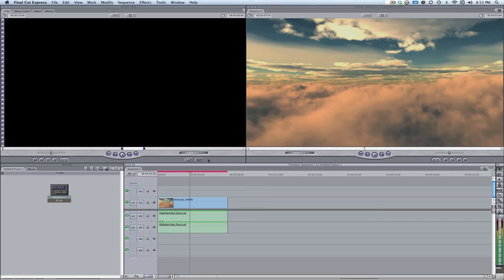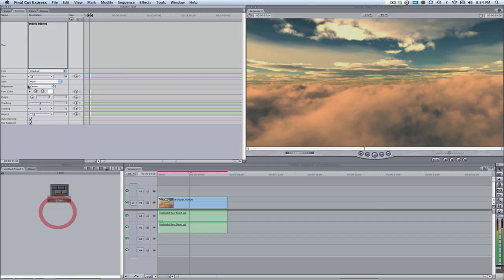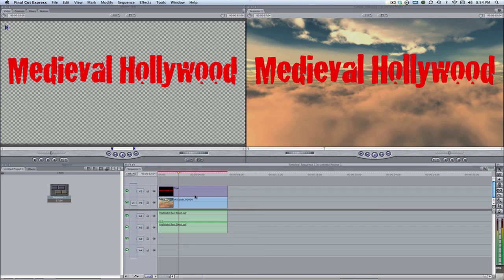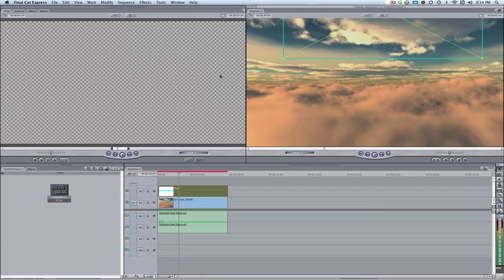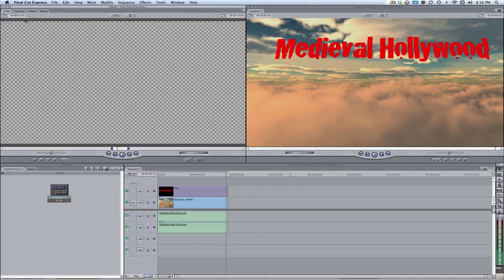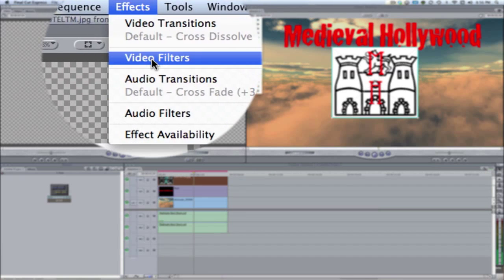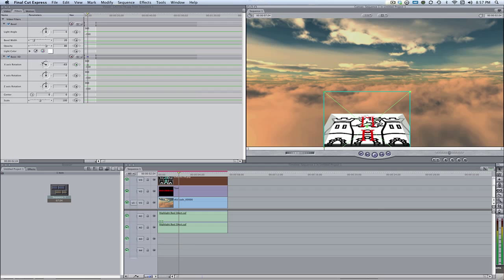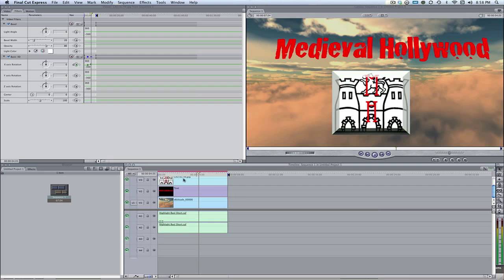Final Cut Tutorial - Amazing Free Intros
In this tutorial, I show you  guys how I created my video intro.

Social Goodness!

Medieval Hollywood's Stuff!

My Personal Accounts!